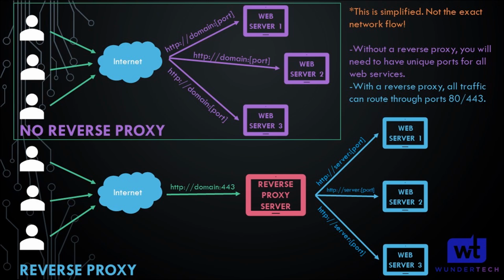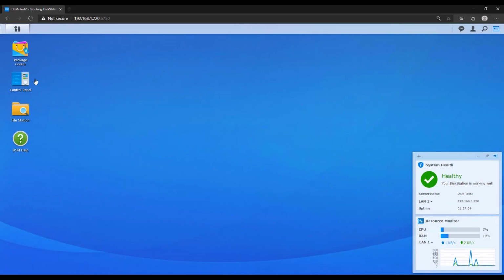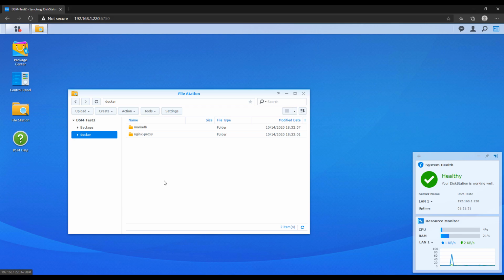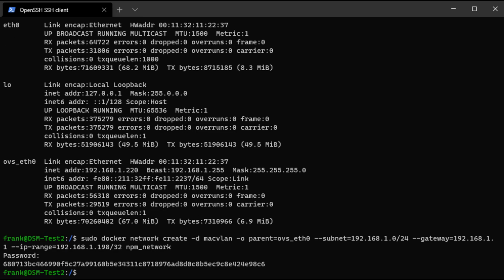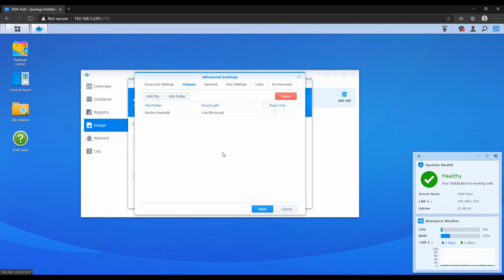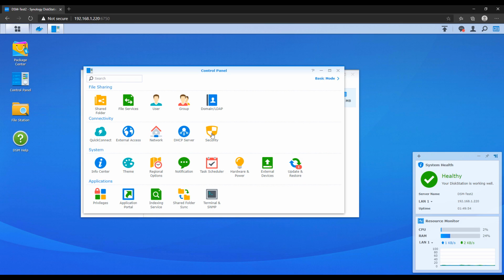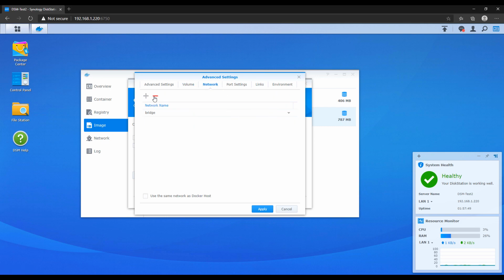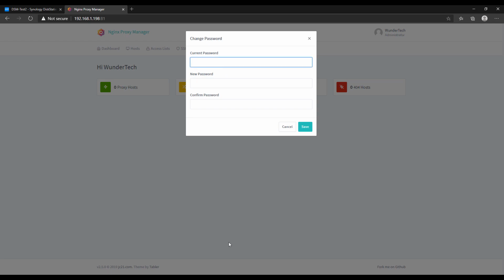How to Setup Nginx Proxy Manager on a Synology NAS!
Learn how to set up Nginx Proxy Manager on a Synology NAS using Docker! Full written instructions that guide you through the whole process! While we do our best to provide accurate, useful information, we make no guarantee that our viewers will achieve the same level of success. WunderTech does not assume liability nor responsibility to any person or entity with respect to damage caused directly or indirectly from its content or associated media. Use at your own risk.